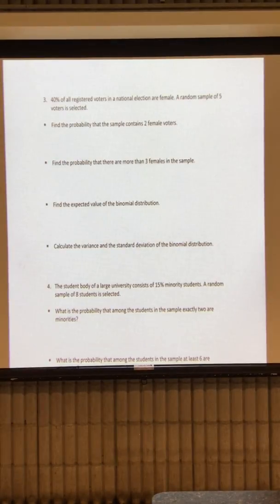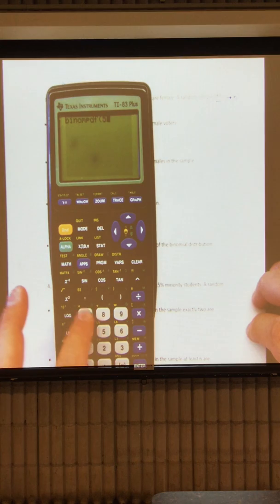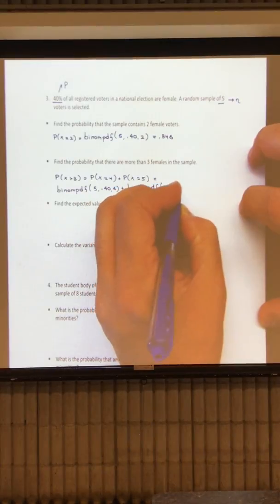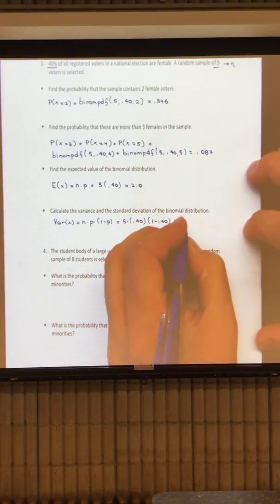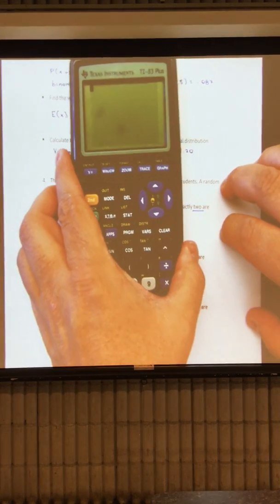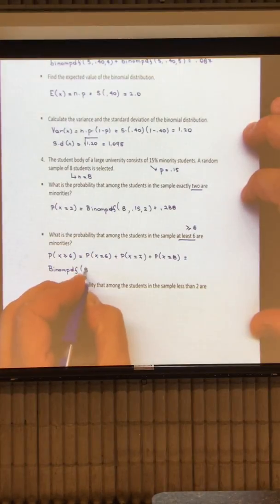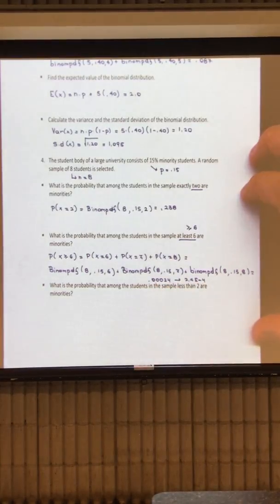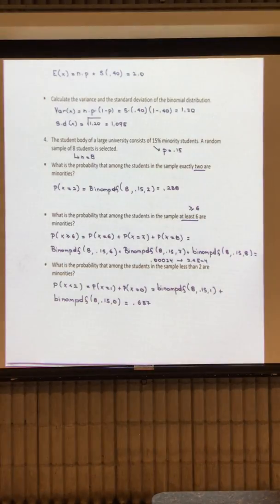CHAPTER 6B EXERCISES